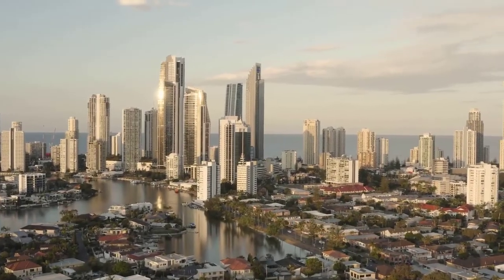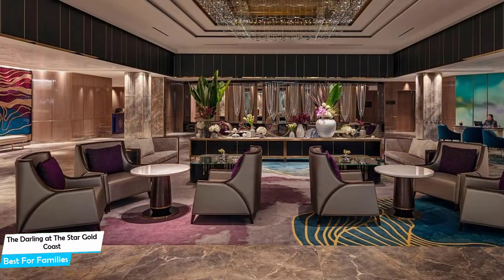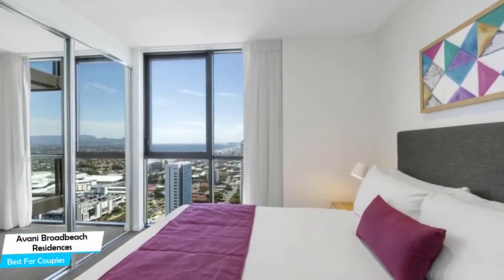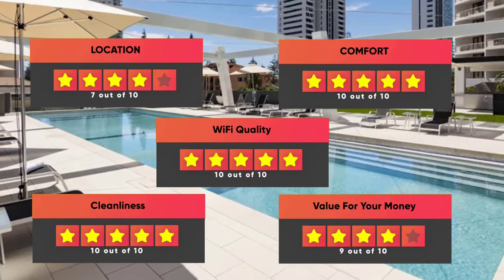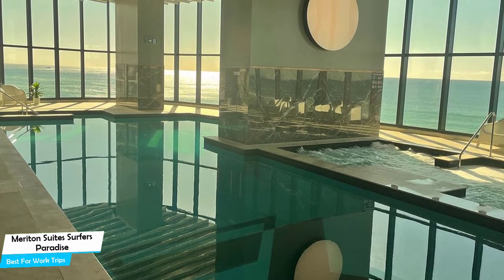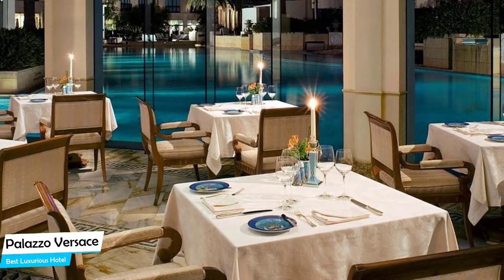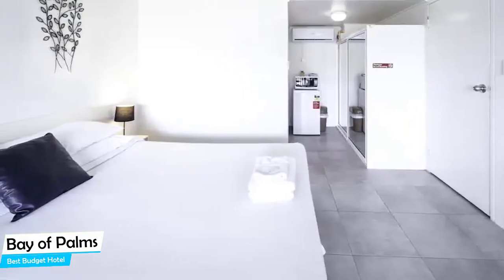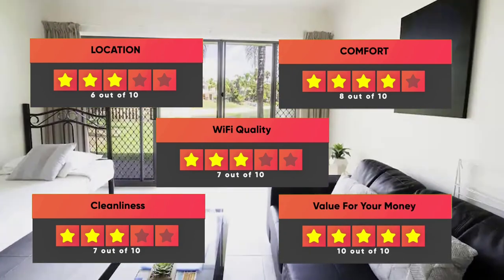Best Hotels In Gold Coast - For Families, Couples, Work Trips, Luxury & Budget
► Links to the best hotels in Gold Coast we mentioned in this video:

► 5. The Darling at The Star Gold Coast
► 3. Meriton Suites Surfers Paradise

In this video, we listed the top 5 best hotels in Gold Coast. I made this list based on my personal opinion, and i tried to list them based on their price, quality, location and more. If you want to see the price and find out more information about these hotels, you can check out the links above.